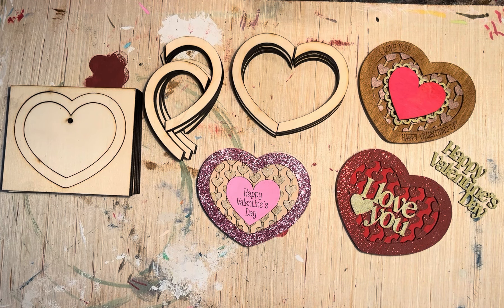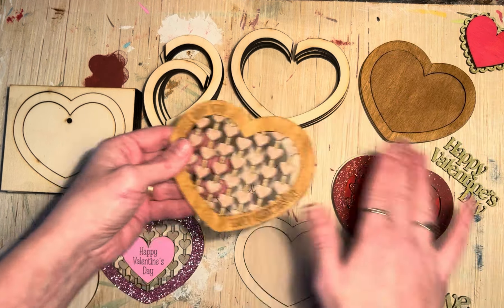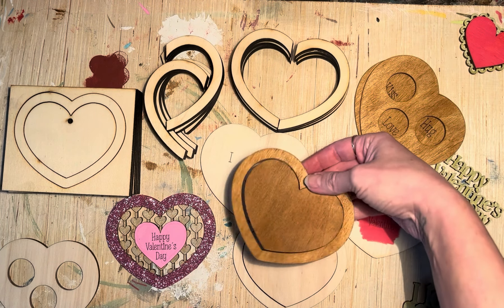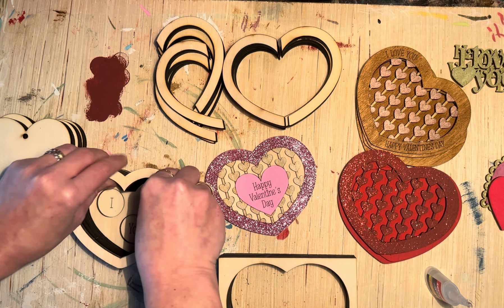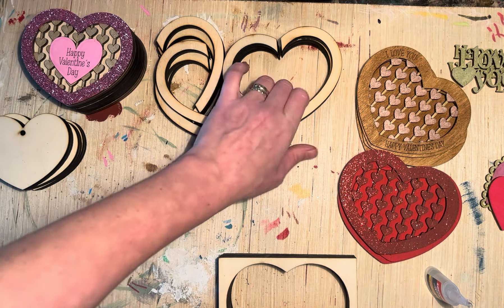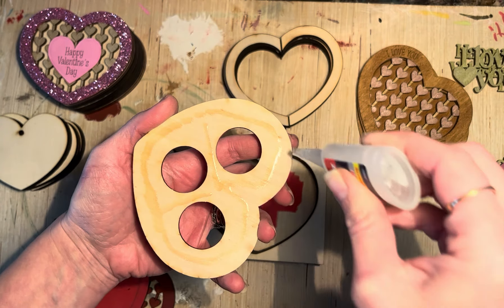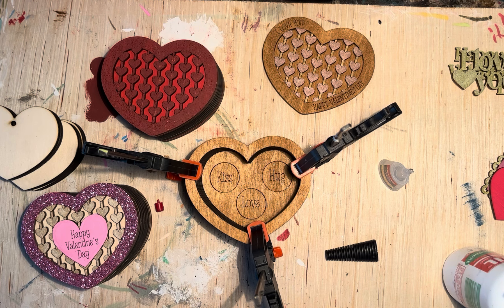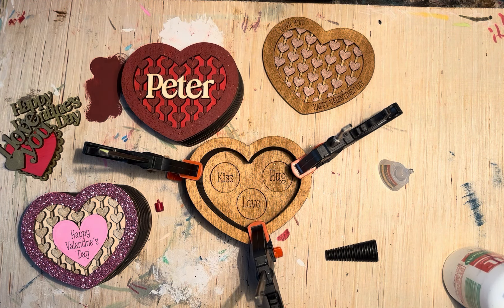Make Your Own LASER CUT Chocolate Box for Valentines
💡 Get Access to My Free Laser Files!
🍫 Create a stunning layered chocolate box—perfect for Valentine’s Day, gifts, or selling in your shop!

In this tutorial, I’ll show you how to assemble these beautiful laser-cut chocolate boxes, with or without a jig. Personally, I prefer aligning them without the jig, but now you have both options! 😉

✨ Perfect for laser users working with Glowforge, xTool, CO2, and diode lasers!

🚀 CHECK OUT MY FAVORITE LASER & CRAFTING TOOLS USED IN THIS VIDEO!

🛍️ Get my laser cut files & designs!

💡 Looking for a laser? Get exclusive discounts!

💡 FOLLOW ME FOR MORE LASER & CRAFT TIPS!